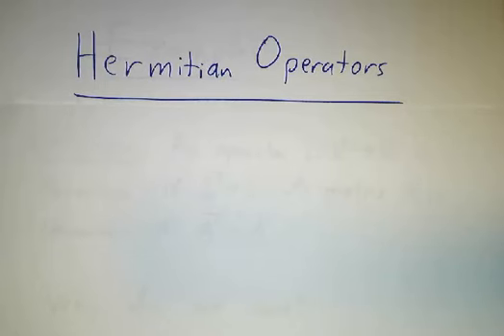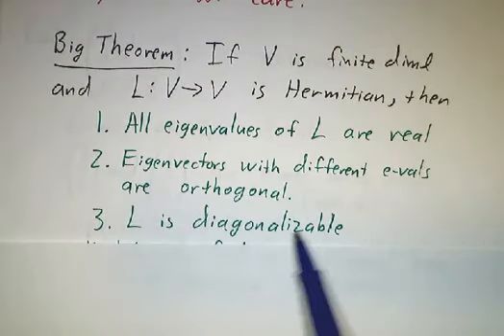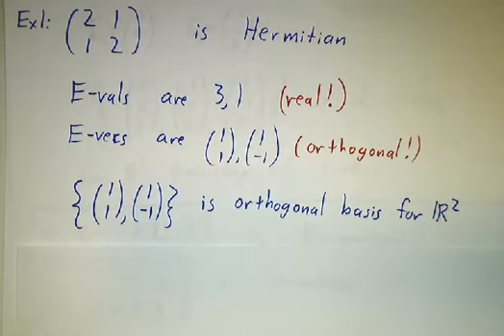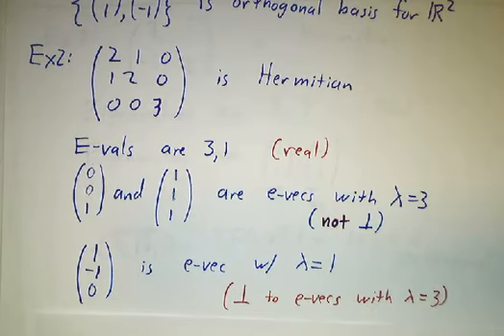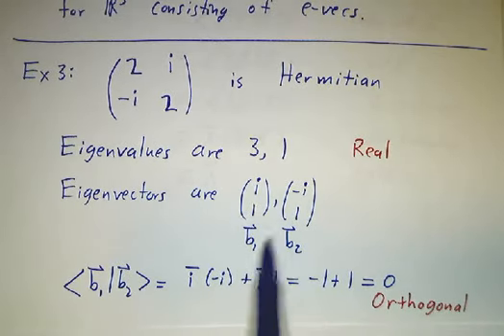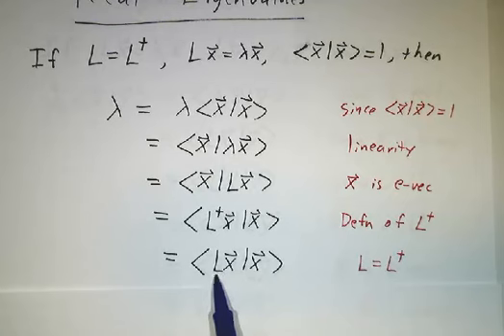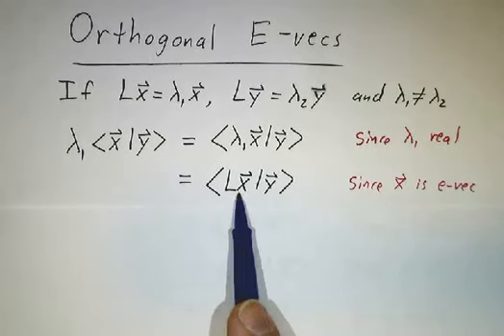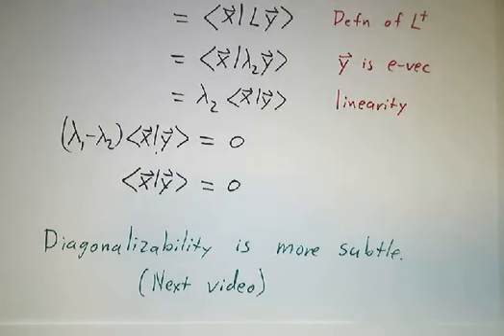Diagonalizing Hermitian Operators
Hermitian operators on finite-dimensional vector spaces are always diagonalizable, with real eigenvalues and orthogonal eigenvectors. We start explaining why.